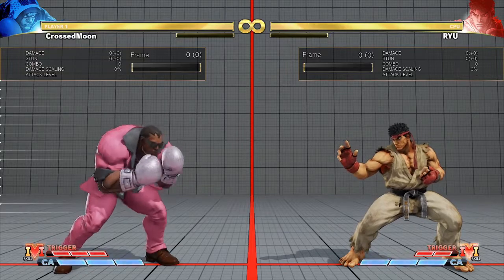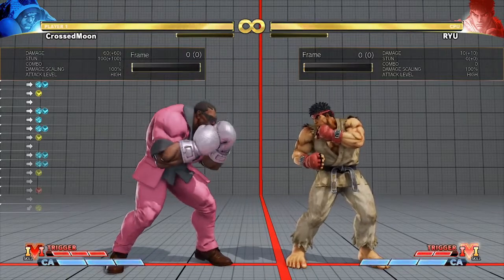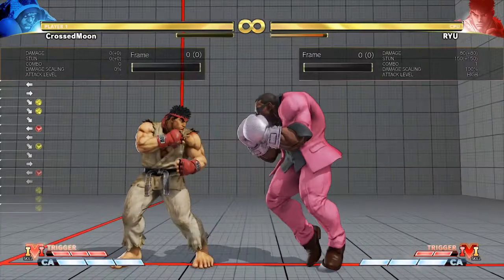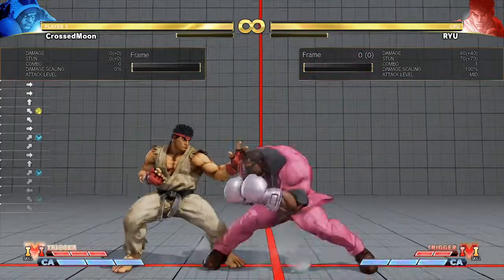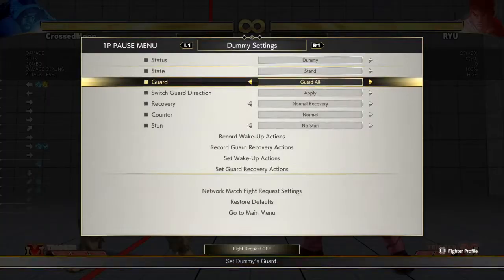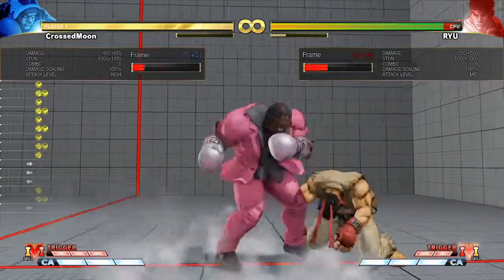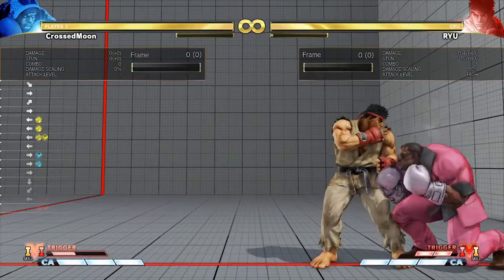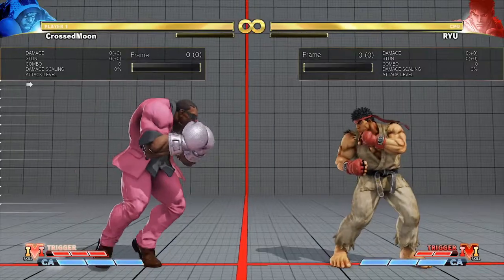Balrogs Boxer Basics Remastered Part 0: Balrogs Kit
This video series wouldn't have been possible without the help and support of the Balrog Discord.